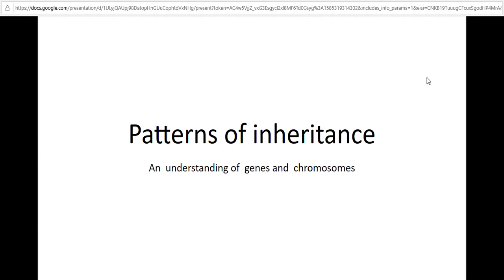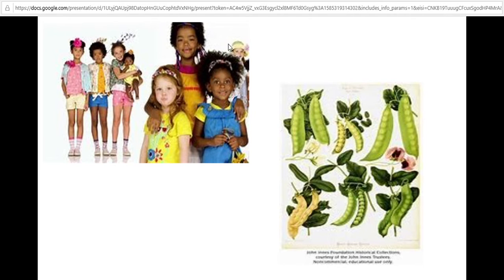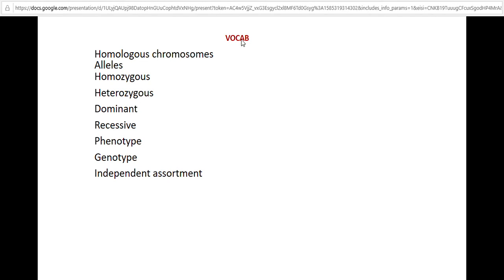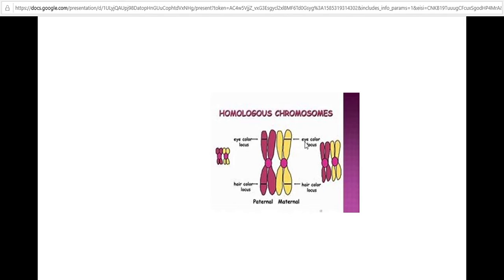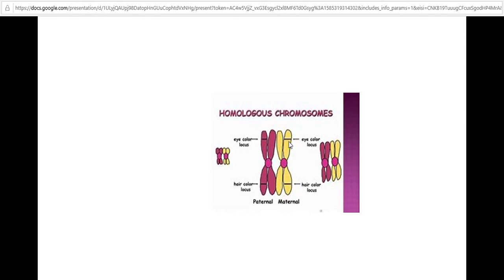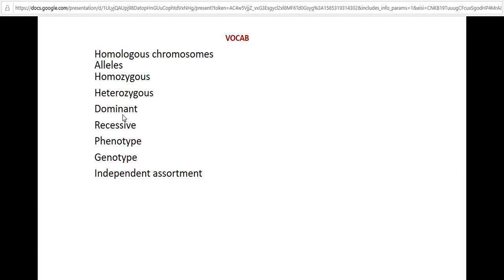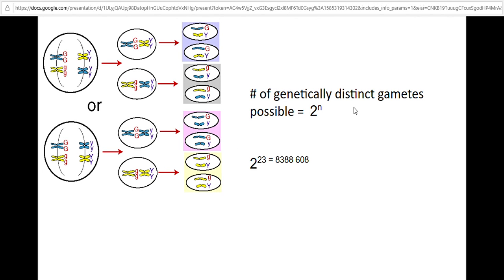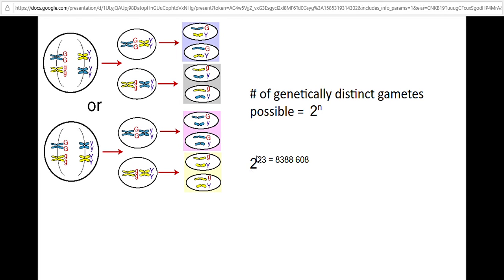Patterns of inheritance Part 1: key terms and concepts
Patterns of inheritance, key terms and concepts explained